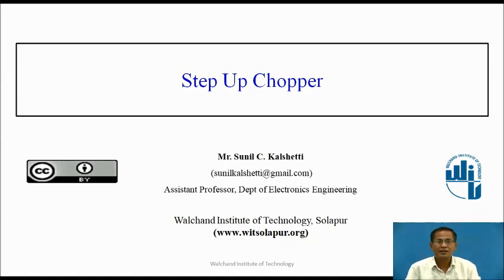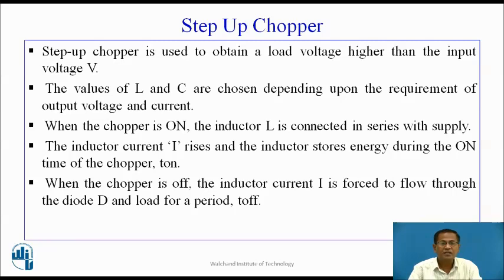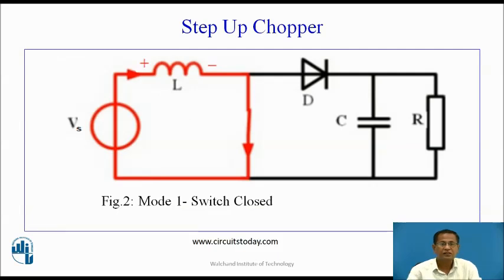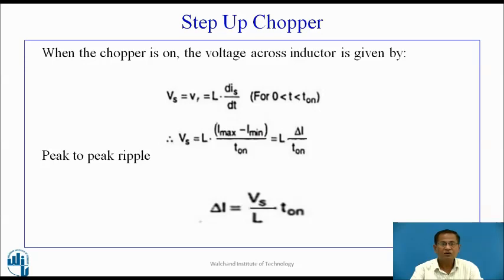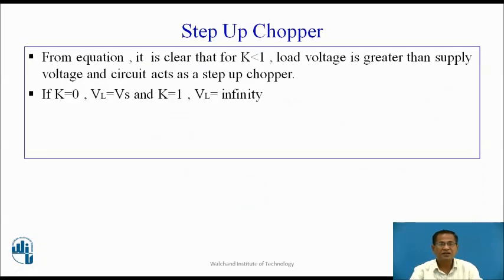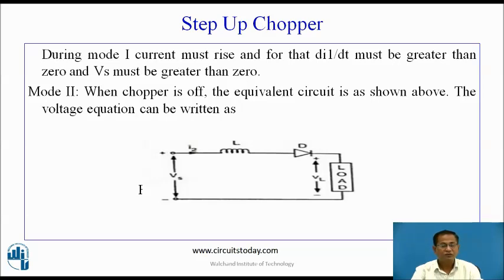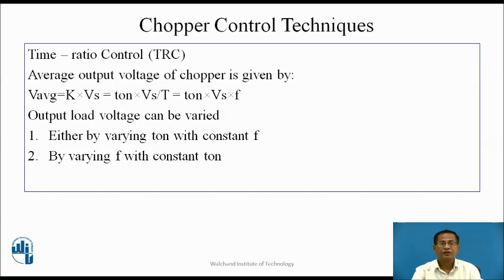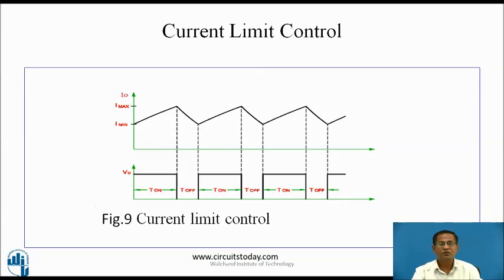Step Up Chopper